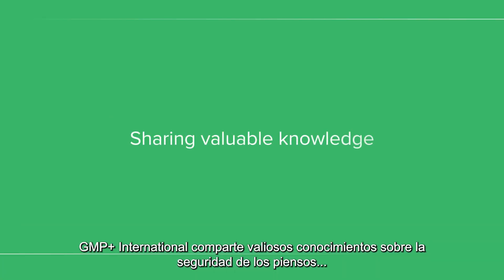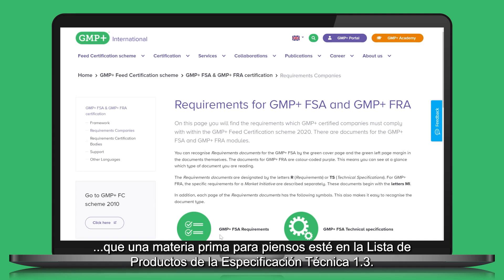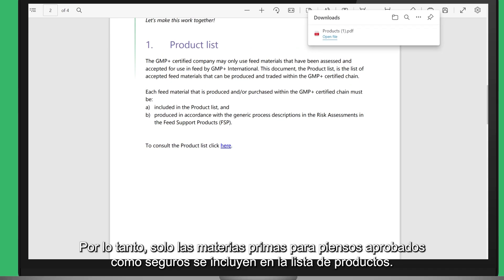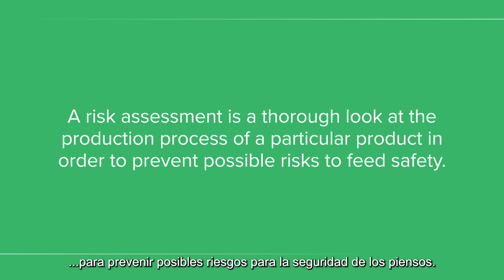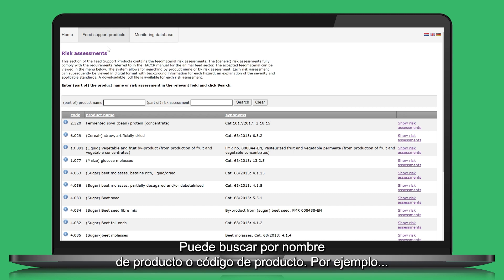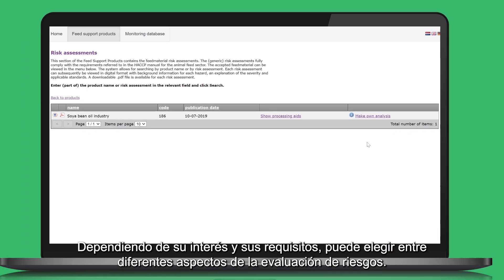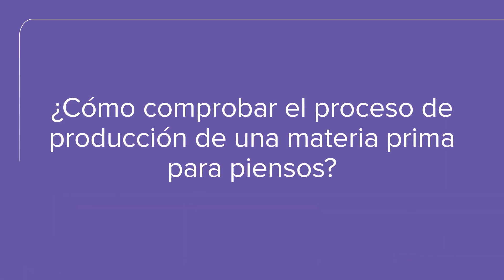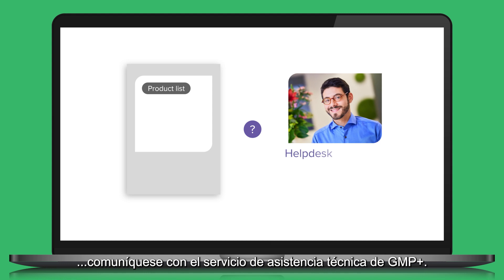GMP+ International FSP Risk Assessment (Spanish)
In this video we will demonstrate the Risk Assessment by answering the following questions.

00:00 Introduction
00:33 Why a Risk assessment?
01:43 What is a Risk assessment?
01:55 How to check whether a product is permitted for use by GMP+?
02:13 How to check the risks and processing aids of a product?
03:42 How to check the production process of a feed material?